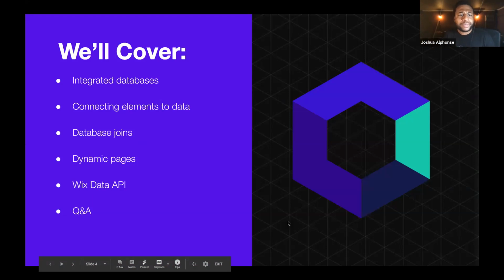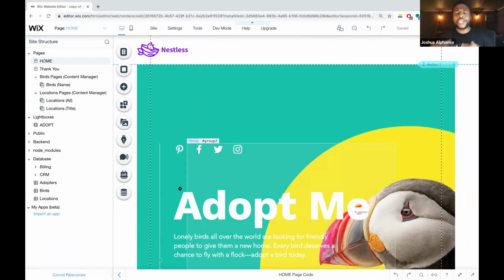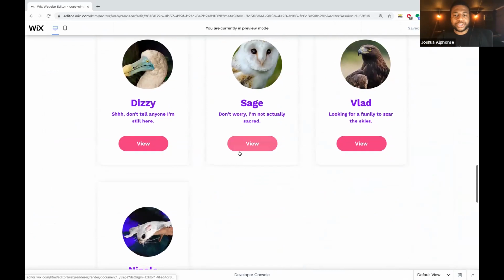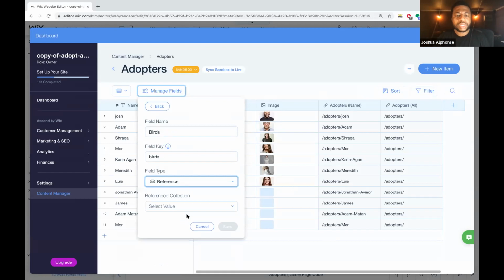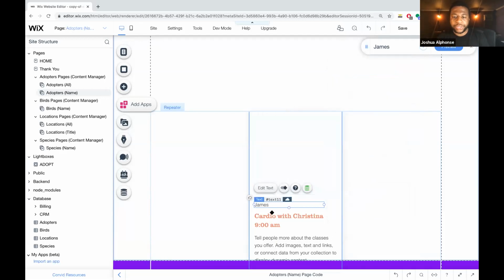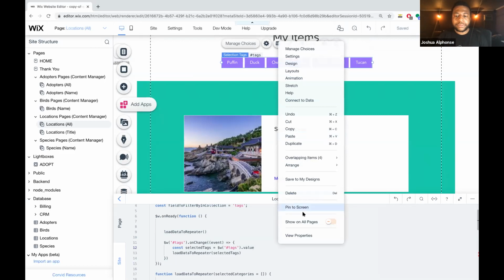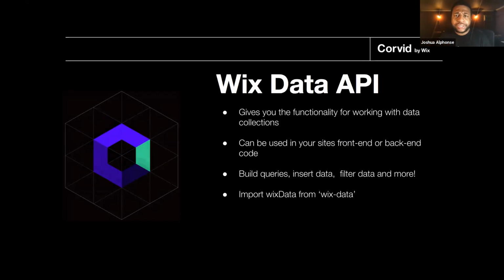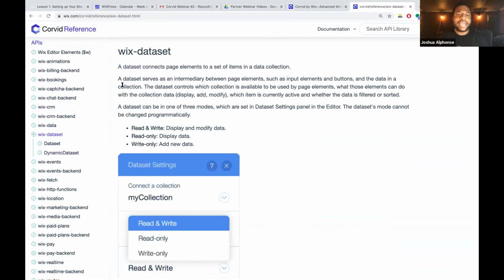Harness the Full Power of Wix Data | Corvid by Wix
Learn how you can harness the power of Corvid’s integrated databases. We’ll show you how to transform the way you organize and manage your site’s data and create data-driven pages without the hassle.

In this webinar we’ll cover:
- Integrated databases
- Connecting elements to data
- Database joins
- Dynamic pages
- Wix Data API
- Q&A